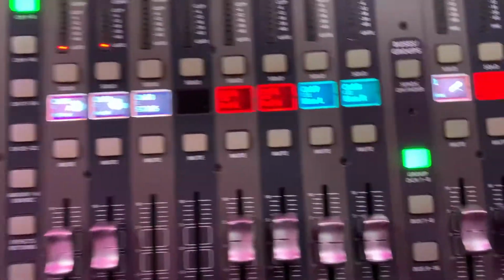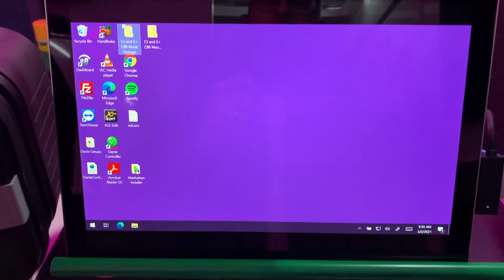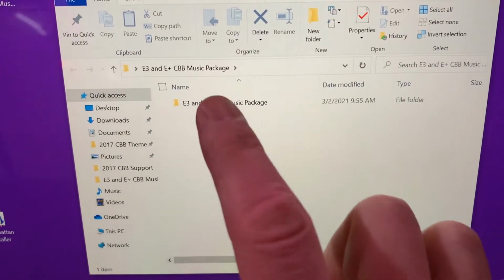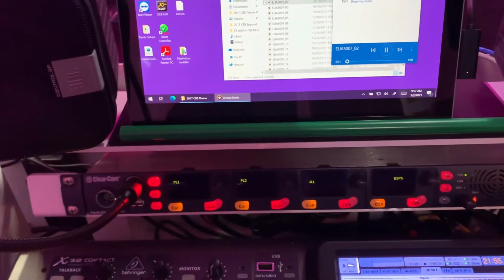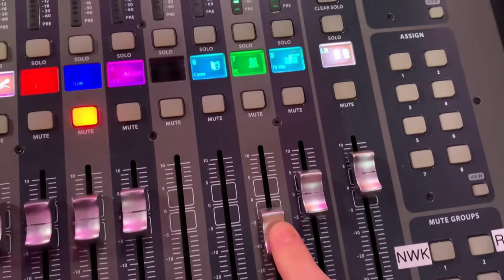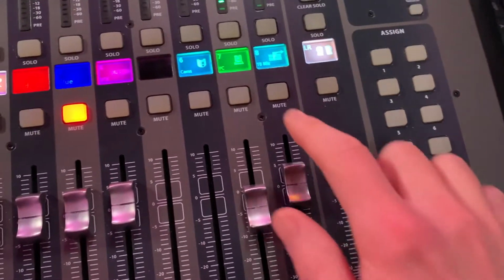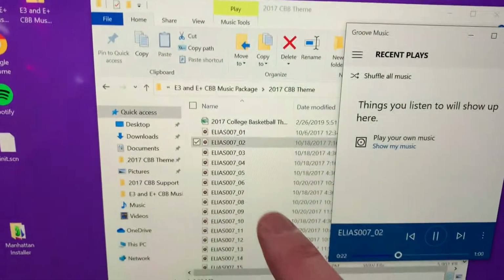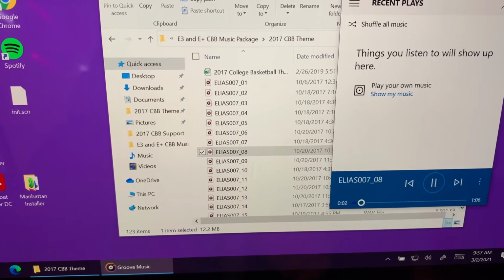Audio Mixer directions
Manhattan college Mobile Production Unit.

Audio Mixer Basics.